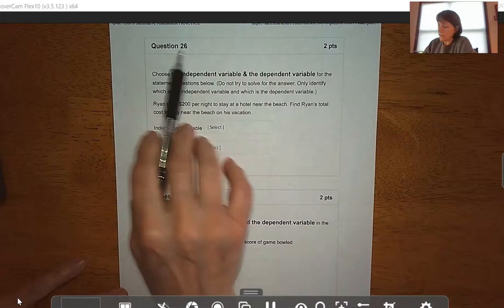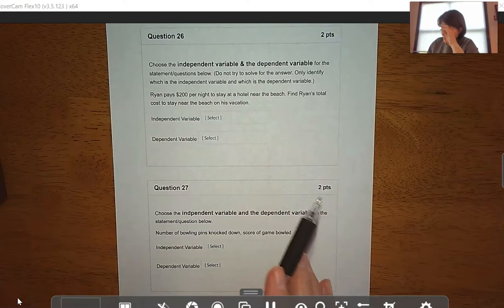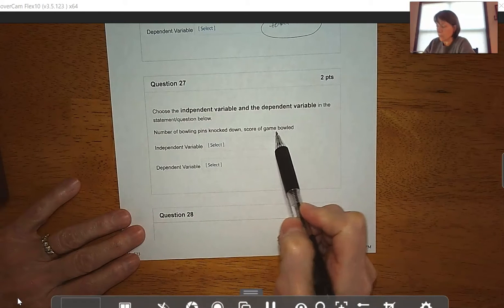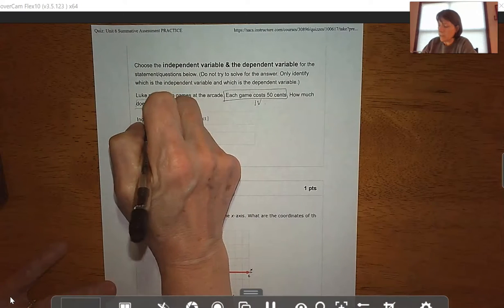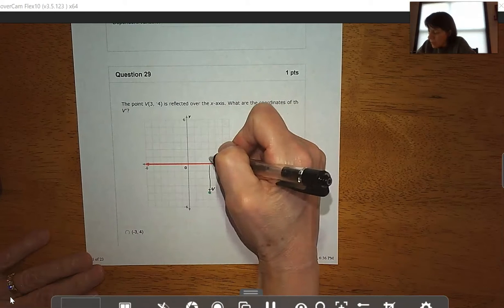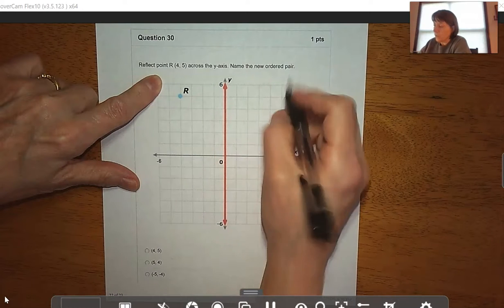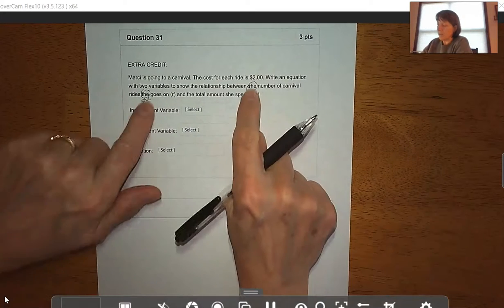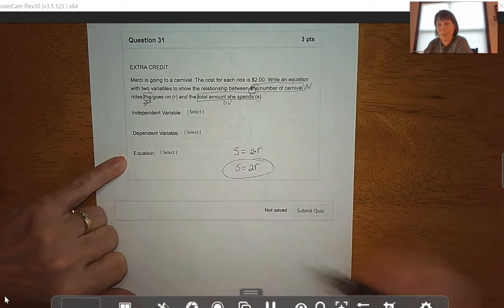#26 31 Unit 6 Sum Assessment Practice ANS KEY